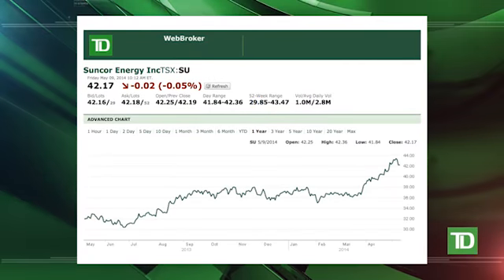How to Get Your Portfolio to Pay You More?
In a low interest rate world, is your portfolio stuck in a payout rut. How do you increase the payout of your portfolio? MaryAnn asks Doug Warwick, Managing Director, TD Asset Management and Portfolio Manager of the TD Dividend Income and TD Dividend Growth Funds.